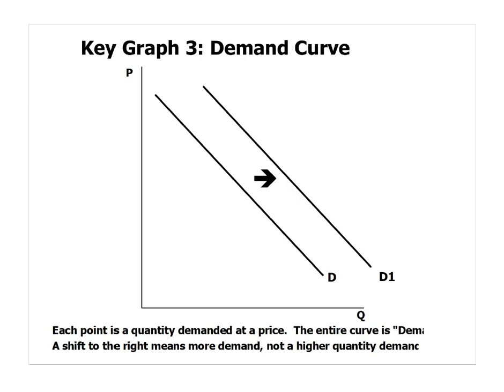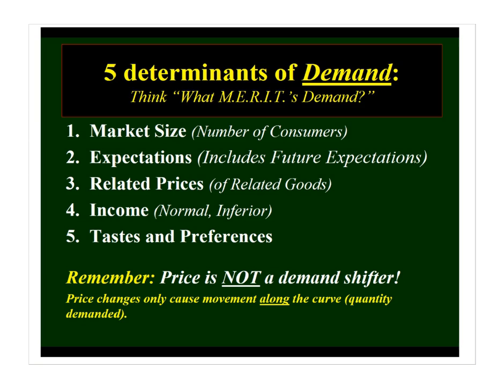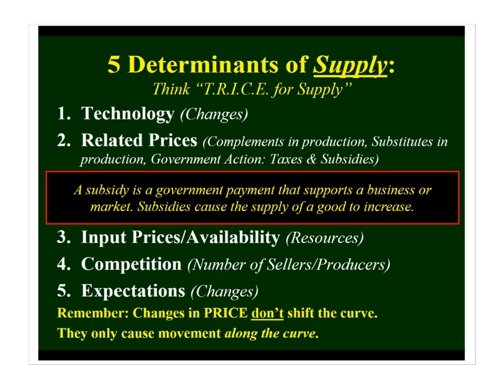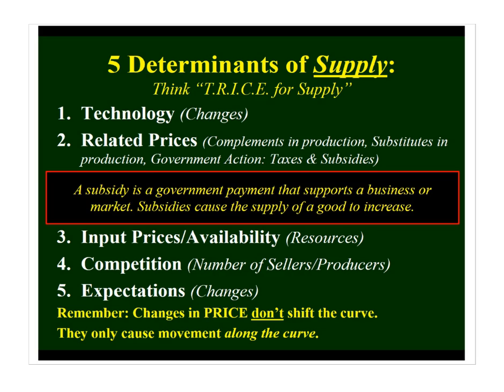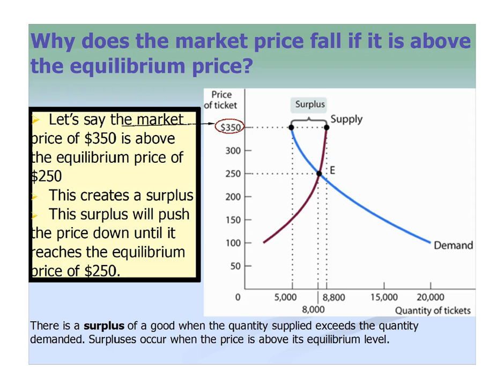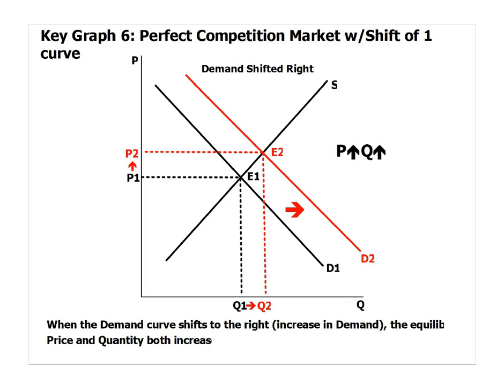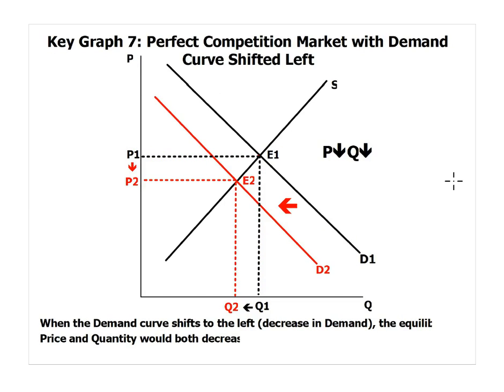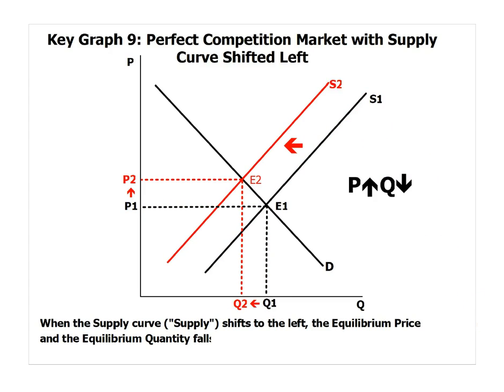Shifts in Supply or Demand - Key Graphs 5-9 with Mr. Rodman (AP Econ)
Key graphs 5, 6, 7, 8 and 9 ... shifts in supply or demand. What happens when there is a shift in demand? What merits demand? What happens when there is a shift in supply? Think T.R.I.C.E. for supply! We look at key graphs 5-9 in this video.
For Microeconomics and Macroeconomics (AP Economics)